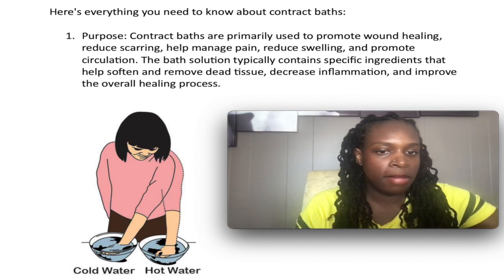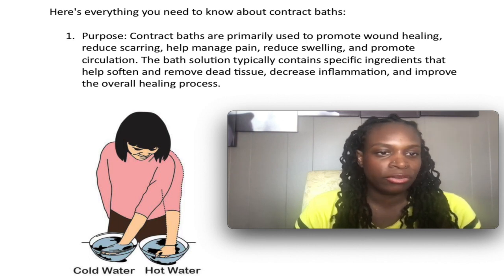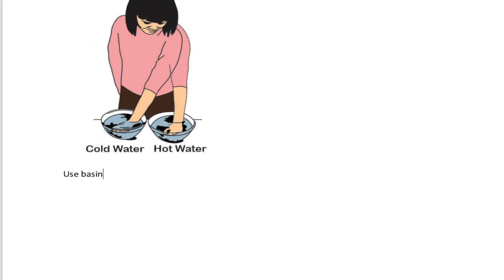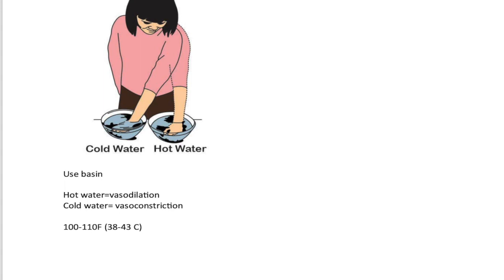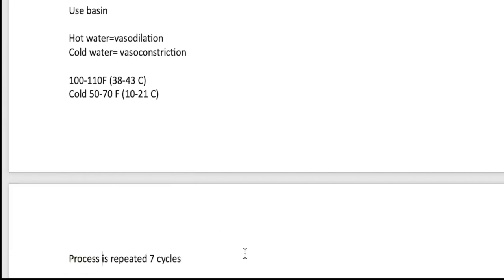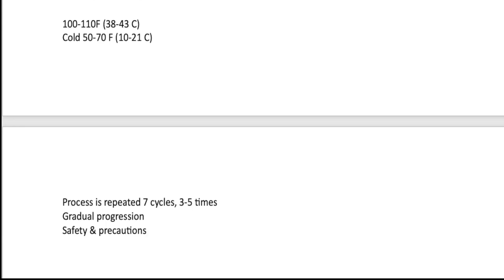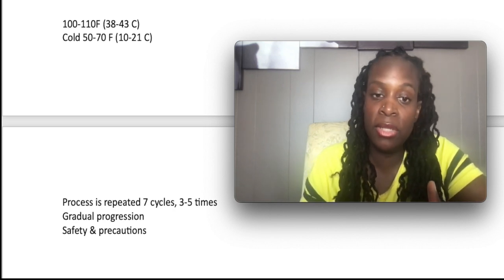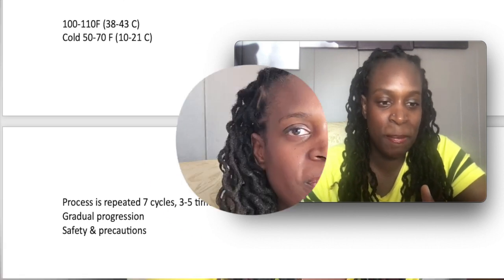Everything You NEED To Know About Contrast Bath Therapy!